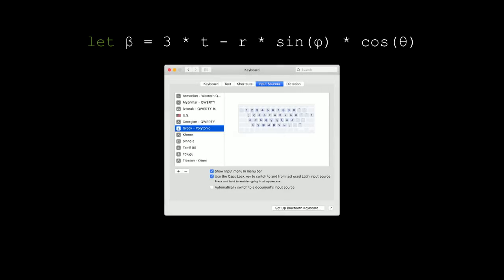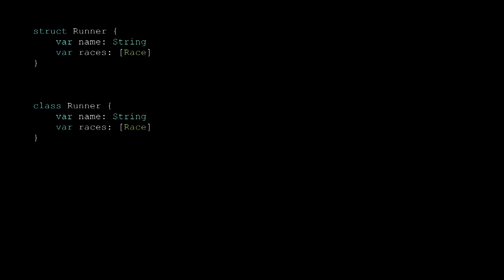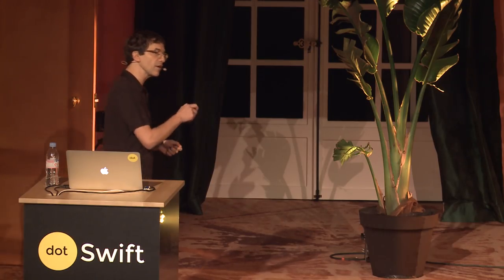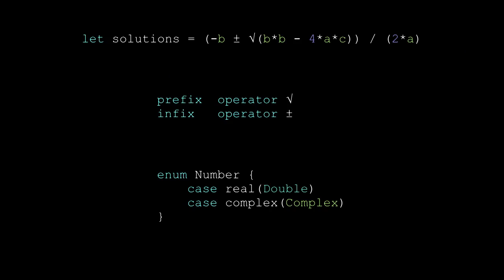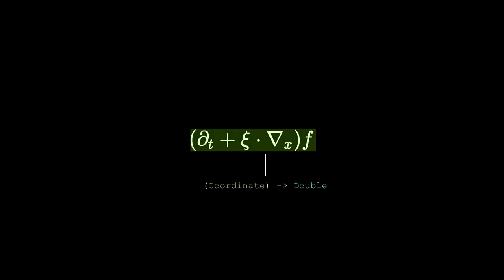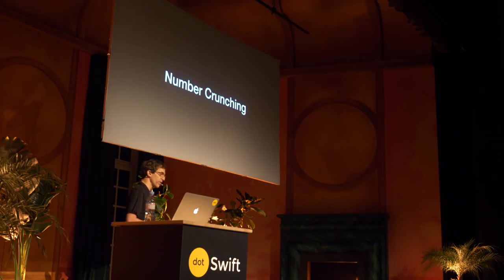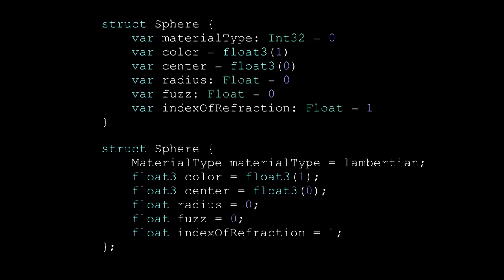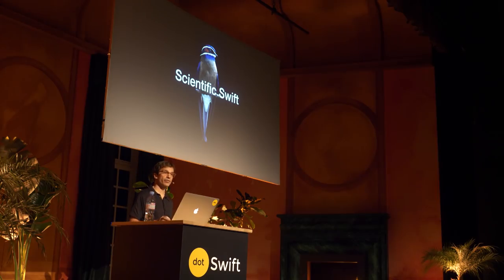dotSwift 2019 - Jeff Biggus - Scientific Swift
on January 28th in Paris.

Swift offers a unique choice for creating scientific applications. Swift can be used to bridge creating readable and debuggable code, using clean scientific notation, with a backend of powerful high-performance libraries. Object, protocol and functional programming paradigms freely mix, and when combined with prudent operator overloading and unicode notation, one has a powerful system. Despite Swift's youth, it is already up to the task of quality professional scientific programming.
Jeff walks through several small examples.